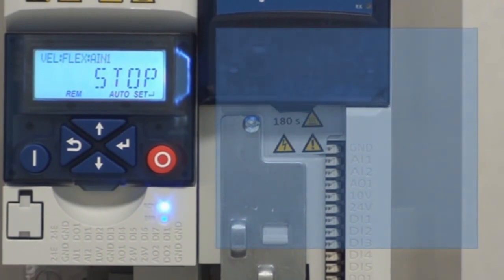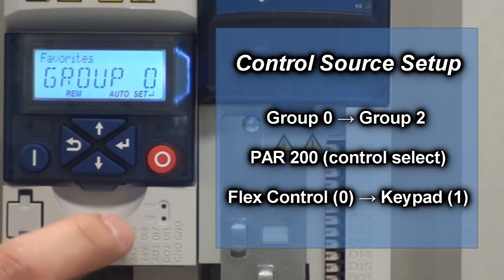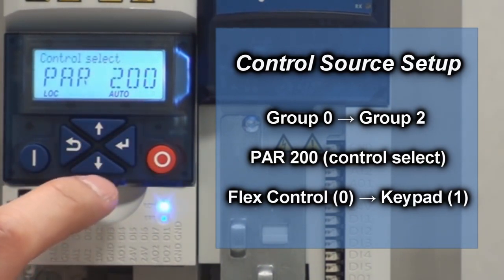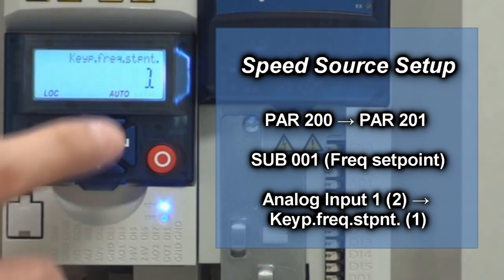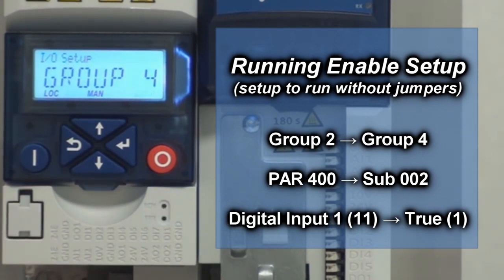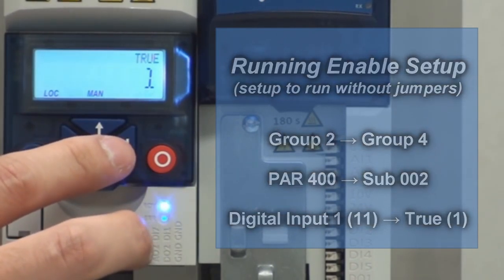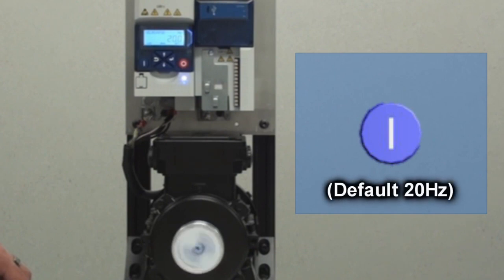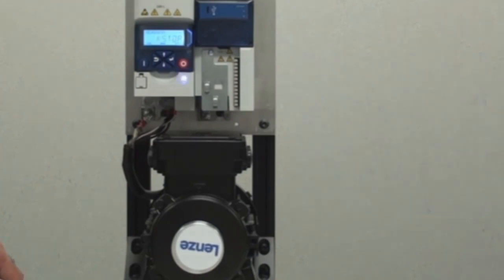Lenze i500 commissioning with Keypad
In Lenze i500 series, though the Smart Keypad App is unique on the market: it makes service easy and effective, helps you avoid mistakes and saves time, still some system operators need traditional Keypad Interface to operate the VFD, for those i500 series is having the keypad option also as an interface.
This video will help you to set up the keypad.
We at Tranqvolt Robotics & Automation offering customized solutions with Lenze Products.